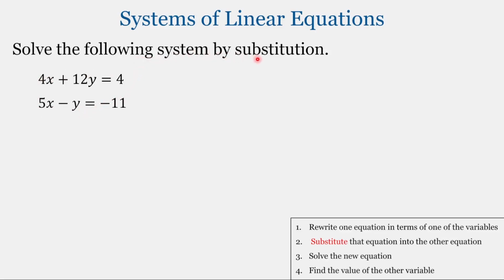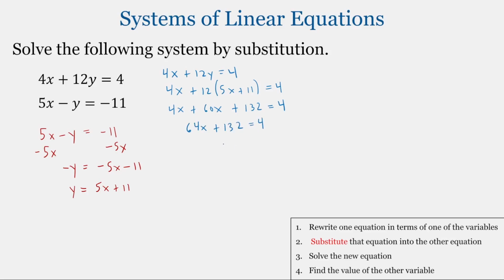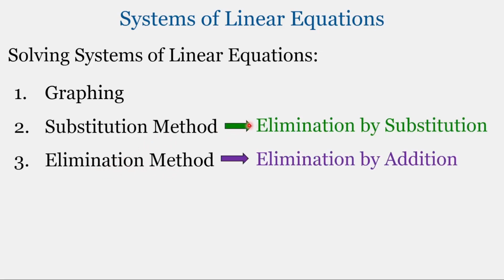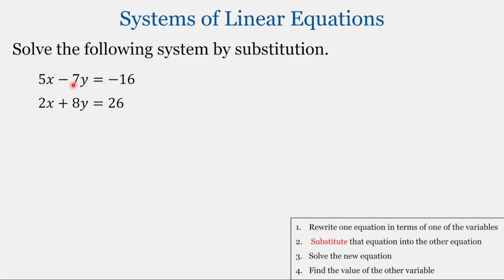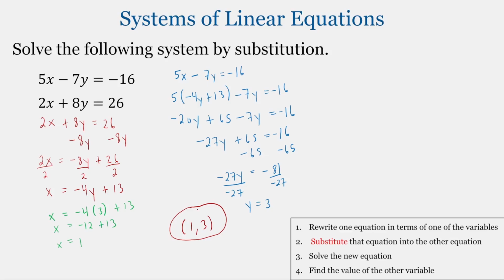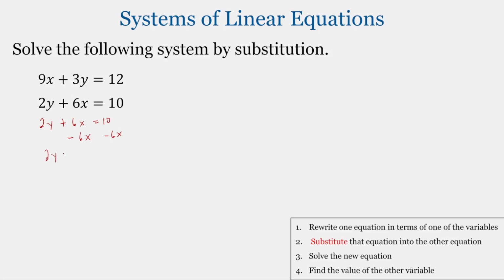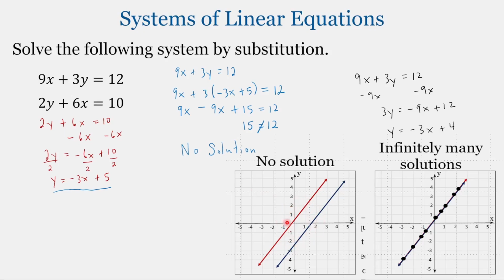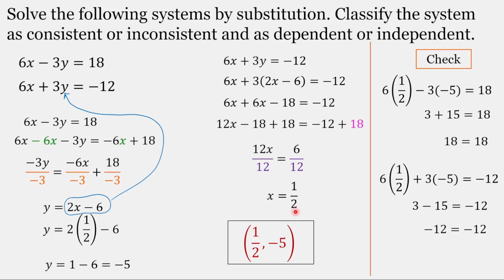Substitution Method for Solving Systems of Linear Equations Part 3 (Algebra Unit 9: #7)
In this lesson we will practice solving systems of 2 linear equations using the substitution method. The equations will mostly be in standard form, and one equation will have to be rewritten in terms of one of the variables. There will also be a quick review of the 3 methods we will use to solve systems of linear equations.

0:00 Example 1
4:45 Method Review
6:06 Example 2
10:37 Example 3
15:17 Practice problems with solutions